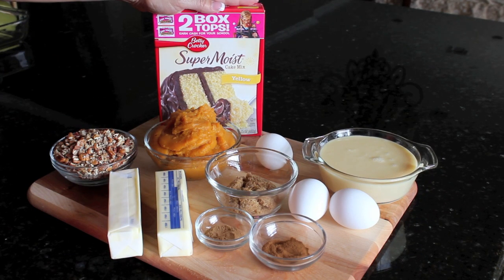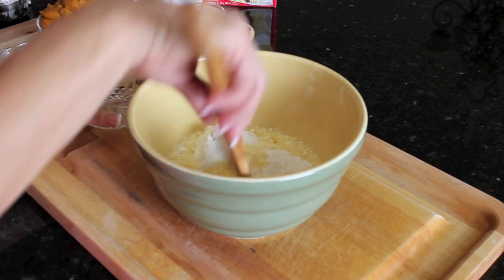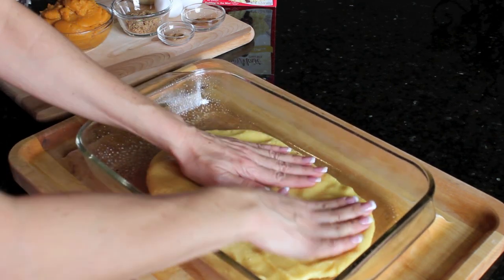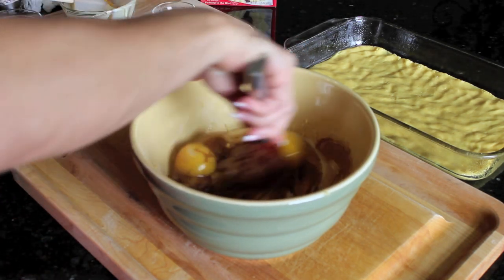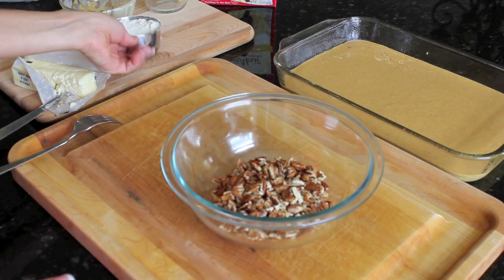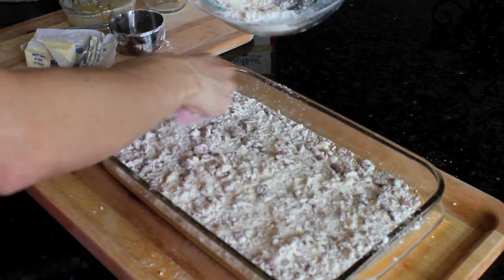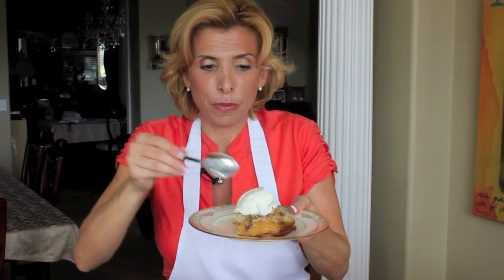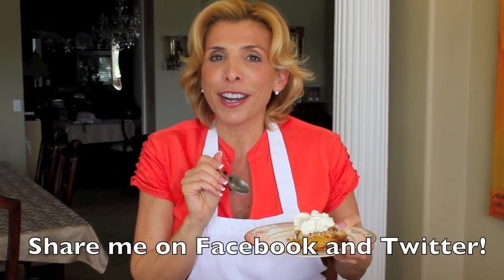Thanksgiving Pumpkin Crumble Cake Recipe - Pumpkin Pie with a Twist!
Pumpkin Crumble Cake Recipe combines the best of pumpkin pie with cake. This is the perfect Thanksgiving Holiday dessert.

Pumpkin crumble cake is sort of a pumpkin pie and a pumpkin cake in one. I like to use Betty Crocker Supermoist Yellow Cake Mix for this recipe.

This cake has all the yummy flavors of a pumpkin pie but the heartiness of a cake. It's the perfect dessert to have during the holidays or bring to a holiday party.  It's fast an easy and always a crowd pleaser.   It was featured recently on the Betty Crocker Facebook Fan Page!

I got this recipe from a friend years ago when she made it for a potluck dinner. I modified it a little over the years. I think it is the right combination of pie and cake. Enjoy!

Ingredients:

For base:

1 (18.25 ounce) Box Betty Crocker Supermoist Yellow Cake Mix
½ cup butter, melted
1 egg

For filling:

1 (15 oz) can pumpkin puree
1 (14 oz) can sweetened condensed milk
1 teaspoon pumpkin pie spice
1 teaspoon cinnamon
2 tablespoons brown sugar
2 eggs, beaten

For topping:

1 cup of dry cake mix
3 tablespoons butter, softened
1 cup chopped pecans, walnuts or both

Directions:

Preheat oven to 350 degrees. Spray a 9×13 pan.

Remove 1 cup of cake mix from the cake mix box and set aside in a small bowl for the topping. Then in a large bowl combine the remaining cake mix with 1 egg and a 1/2 cup melted butter. Mix well, and pat into bottom of pan. Set aside

In the same bowl used for the base, mix together the pumpkin, eggs, sweetened condensed milk, pumpkin pie spice, brown sugar and cinnamon. Combine well and pour over base mix in pan.

With a fork, combine your reserved cup of cake mix with the nuts and softened butter. Crumble over pumpkin mix.

Bake in preheated oven for 40 to 50 minutes until golden brown.  Let cool for at least 20-30 minutes then cut in squares and sprinkle with powdered sugar before serving.